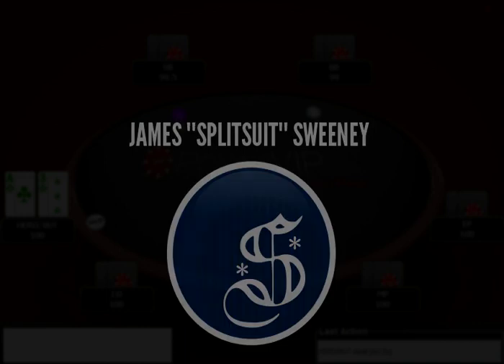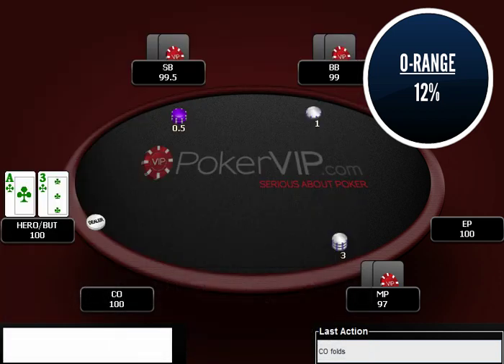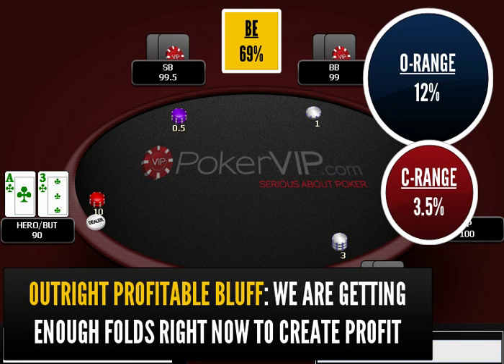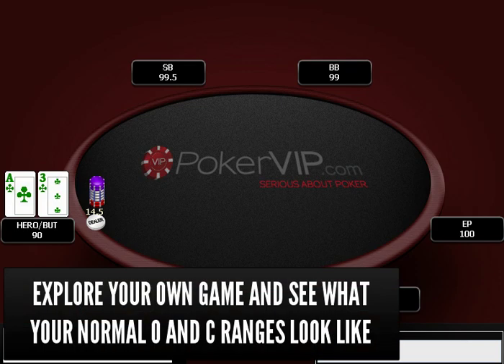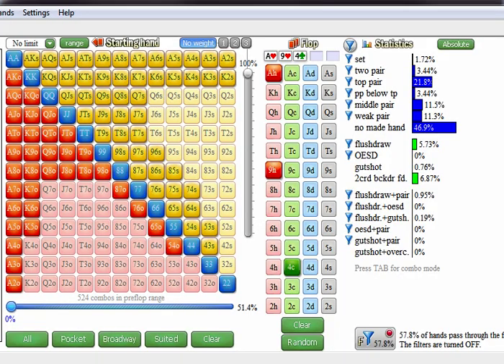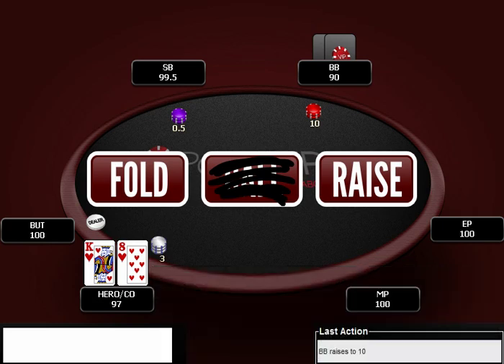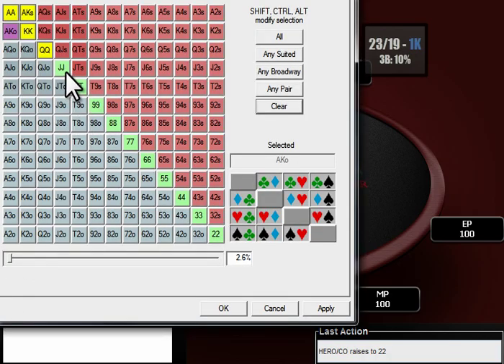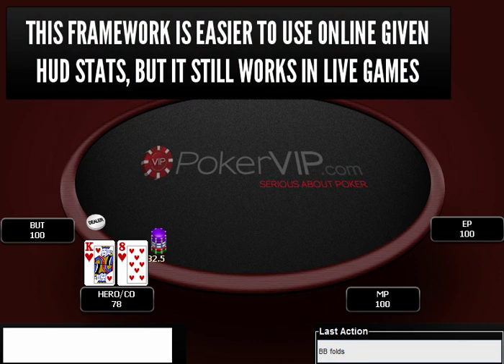Poker Strategy - Opening Ranges & Continuing Ranges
This easy-on-the-eye video from James 'Splitsuit' Sweeney covers opening ranges and continuing ranges. Enjoy!